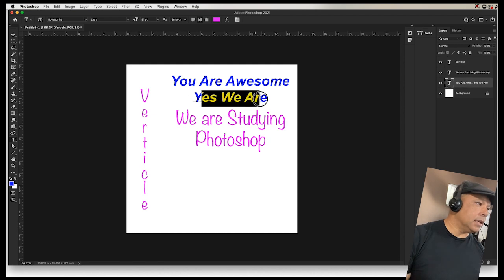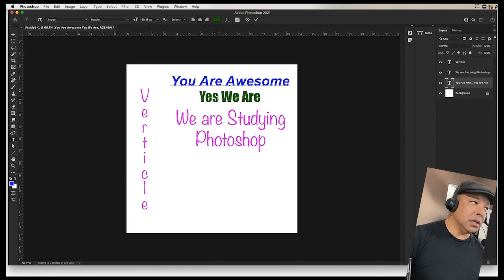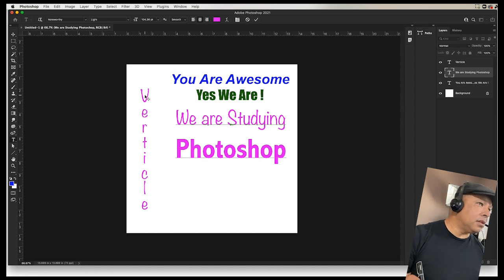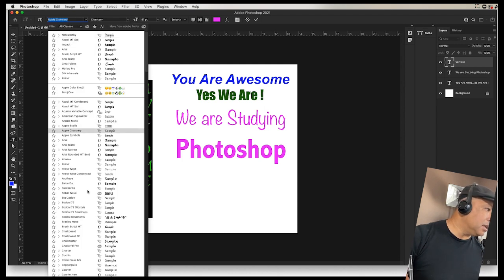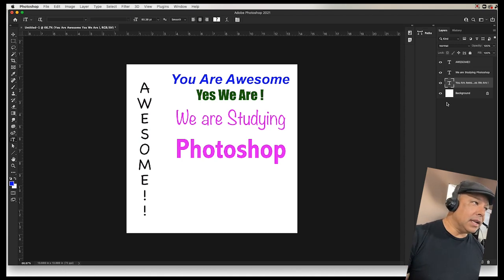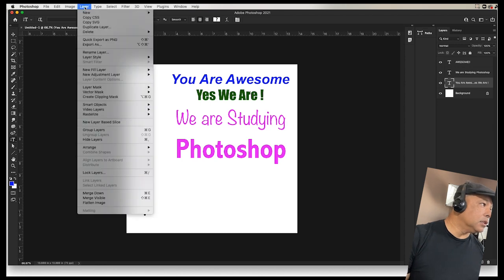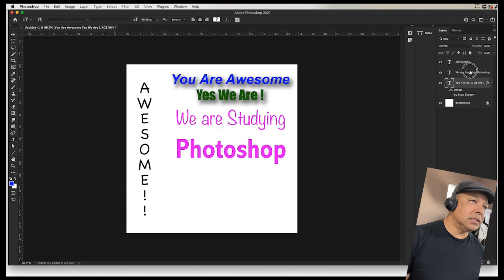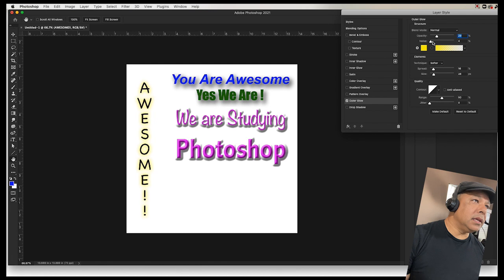Ep17_2 - Character and Paragraph Palettes - Mr Hagues Class - Photoshop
In Adobe Photoshop, the Character and Paragraph Palettes are essential tools for refining text and typography within your designs. The Character Palette allows you to adjust the appearance of individual characters by modifying attributes such as font, size, tracking, leading, and kerning. By providing control over these typographic elements, the Character Palette ensures that text is not only visually appealing but also legible and well-integrated into your design. This palette is especially useful for creating professional-quality text effects and making precise adjustments to how each character interacts with others.

The Paragraph Palette complements the Character Palette by offering broader text formatting options. This palette is focused on the alignment, spacing, and indentation of entire paragraphs rather than individual characters. It allows you to control text alignment (left, center, right, or justified), adjust paragraph spacing, and set indentation for first lines or entire paragraphs. By leveraging these features, you can enhance the overall readability and layout of your text, ensuring it complements the rest of your design elements harmoniously.

Together, the Character and Paragraph Palettes provide comprehensive tools for managing text in Photoshop. Mastery of these palettes enables you to create visually cohesive and professionally formatted text, essential for various design projects such as brochures, flyers, and web content. Understanding how to effectively use these tools will enhance your ability to produce high-quality typographic designs and improve your overall design workflow.